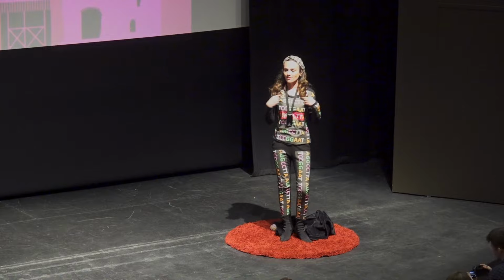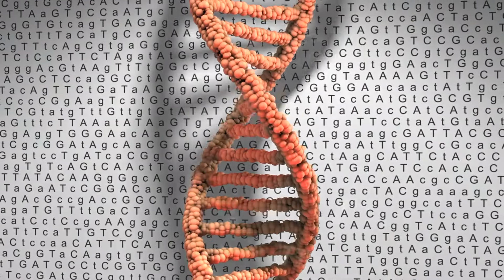Personalised Medicine, AI and Space | Detina Zalli | TEDxSwansea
Dr. Zalli emphasizes the significance of personalized medicine, artificial intelligence, 3D printing, and space genomic research in discovering cures for diseases. She highlights the integration of these technologies as pivotal for advancing medical treatments tailored to individual patients and exploring innovative solutions for healthcare challenges. Dr. Zalli, has worked at institutions like Harvard University, the University of Oxford, and at the University of Cambridge. She holds a PhD from the University of Leicester, conducted postdoctoral research at the Harvard School of Dental Medicine, and completed the NASA STAR program focused on designing spaceflight experiments.
At Harvard, Detina conducted research and, earning the Dean’s Research Award for two years. Inspired by Barack Obama, she engaged in Harvard Professional Government activities.

Dr. Zalli's academic focus spans genomic medicine, AI, entrepreneurship, and space genomics. Committed to supporting disadvantaged individuals, she's organized STEM events through initiatives like Afer*Nova, We Speak Science, and Oxford Academy of Excellence for the past decade in collaboration with leading academics from leading institutions and industries such as MIT, Yale, Harvard, Oxford, Cambridge, Virgin Galactic, NASA, SpaceX etc. This talk was given at a TEDx event using the TED conference format but independently organized by a local community.